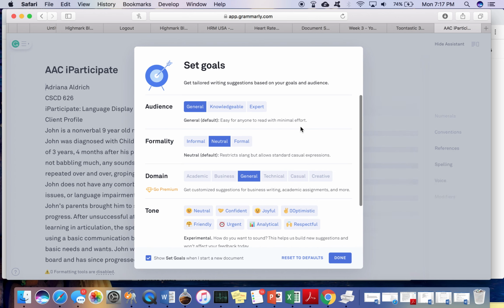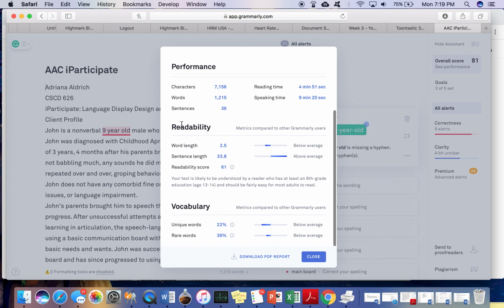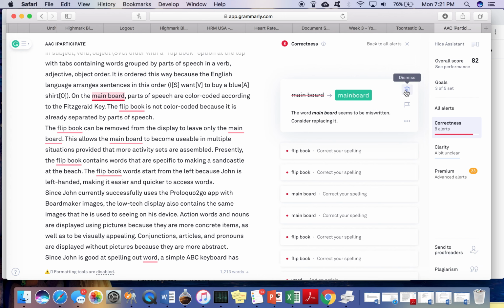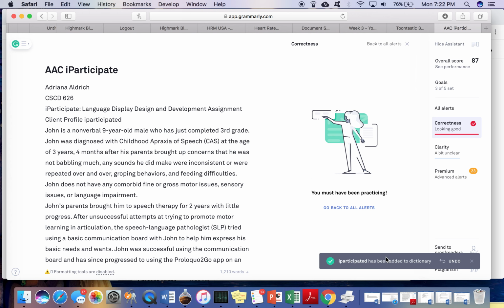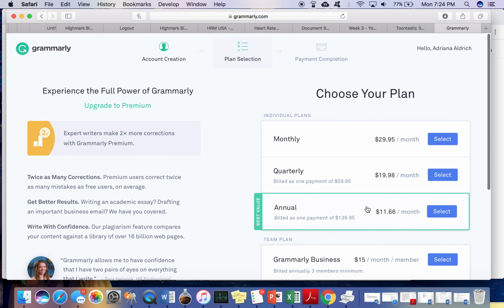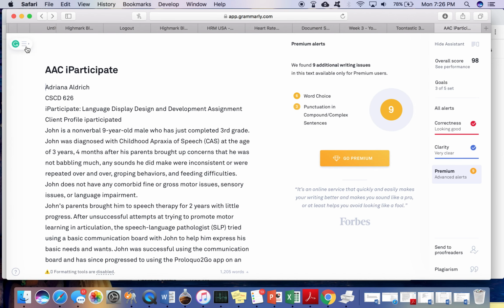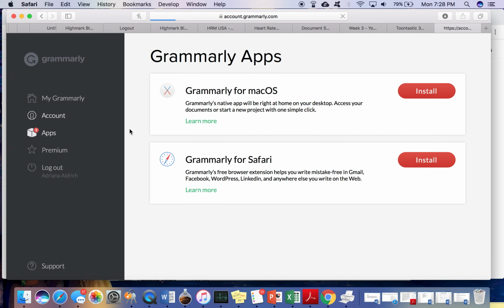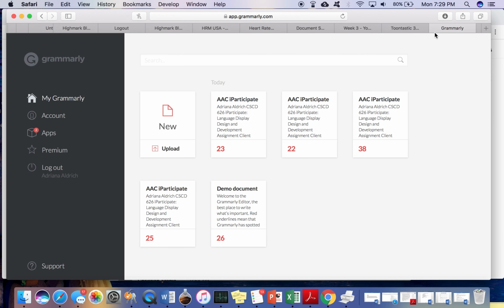Grammarly Review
EDIS 6400